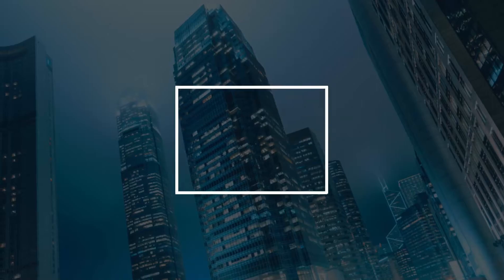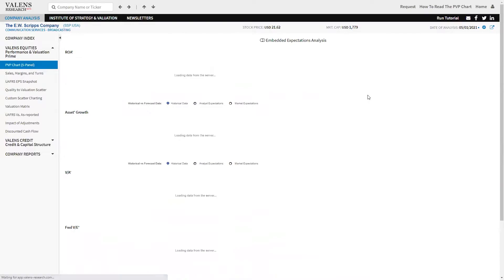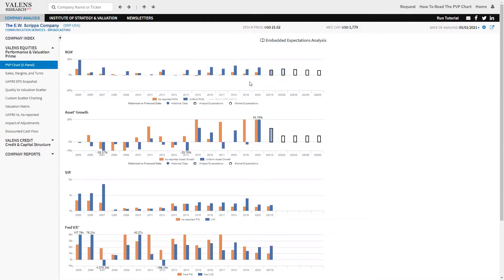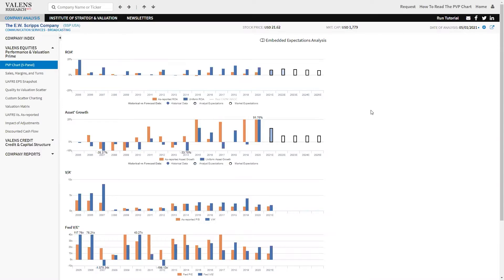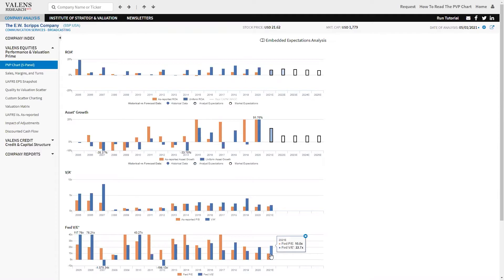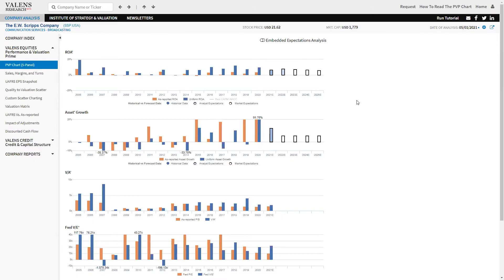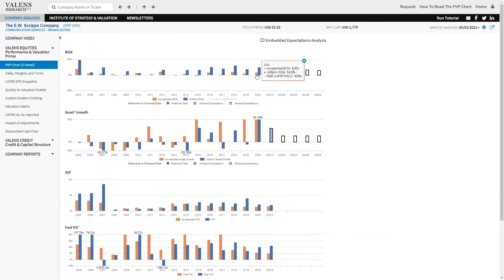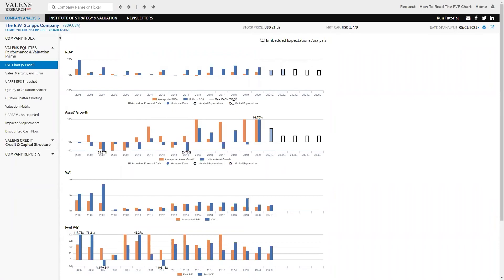Uniform Accounting Spotlight on The E.W. Scripps Company (SSP:USA)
See how Uniform Accounting shows the real performance for The E.W. Scripps Company (SSP:USA).  As-reported returns, valuations, and growth completely misrepresent this company's performance and outlook, and it is only apparent when you see the REAL Uniform Accounting (UAFRS) numbers.